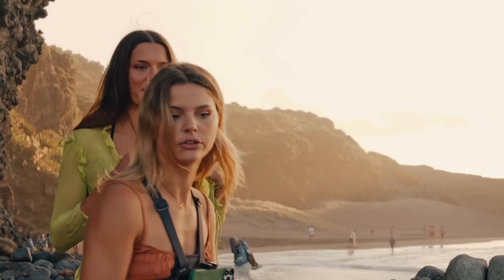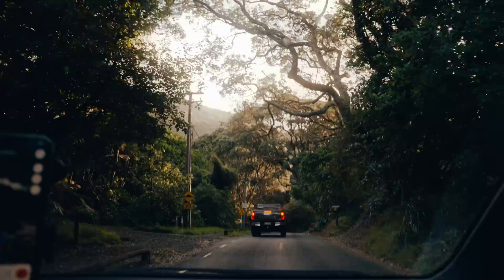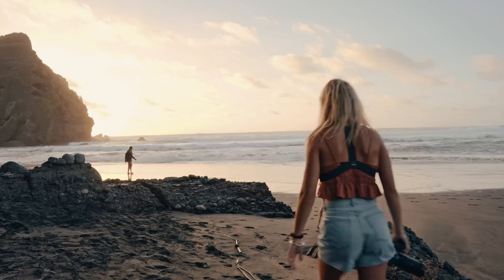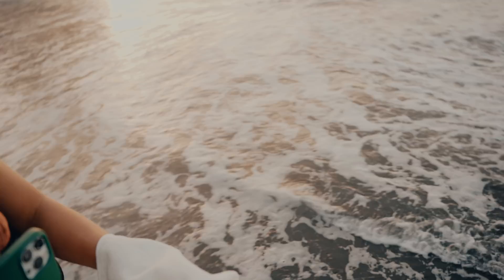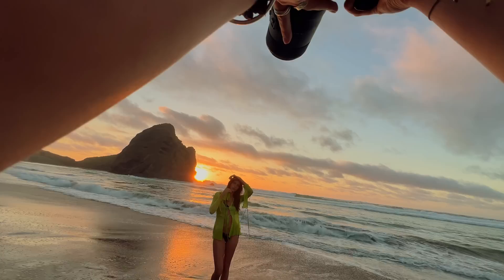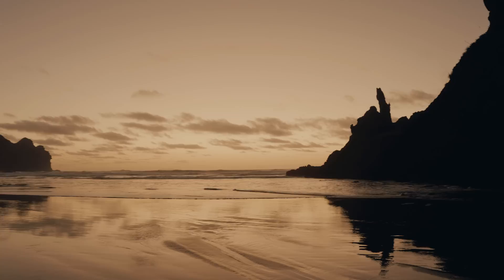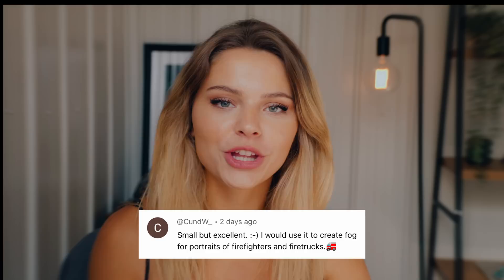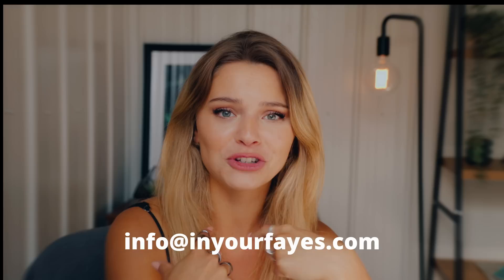10 Minutes of Sunset Portrait Photography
In today's video I'm shooting portraits during sunset, at the craziest location I've ever been...

Sigma 105 mm F2.8
Sigma 35 mm F1.4
Sigma 50 mm F.1.4

Fayes mel